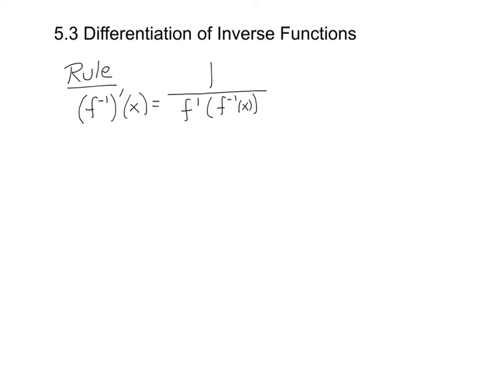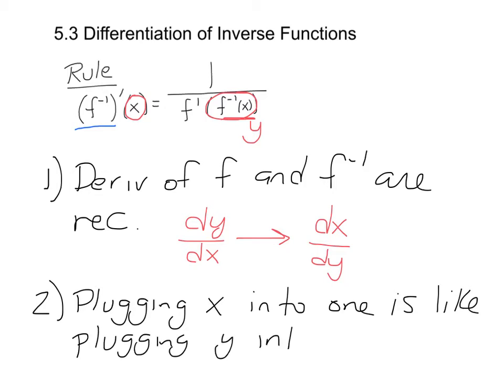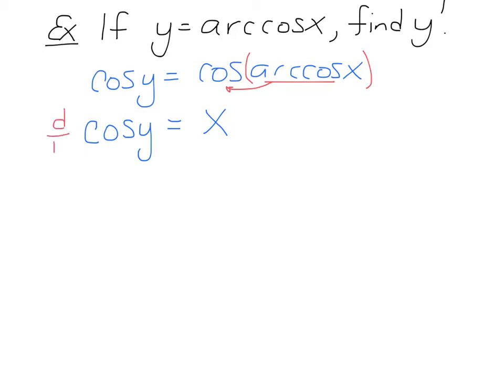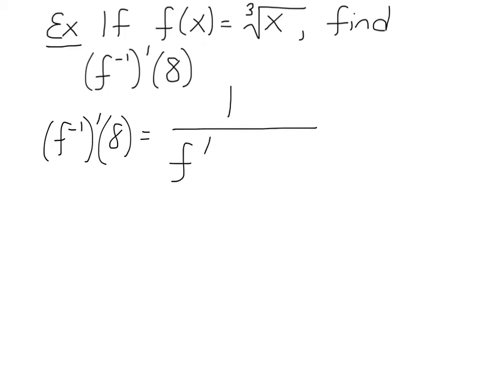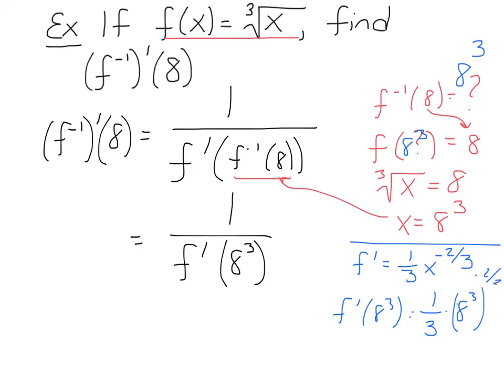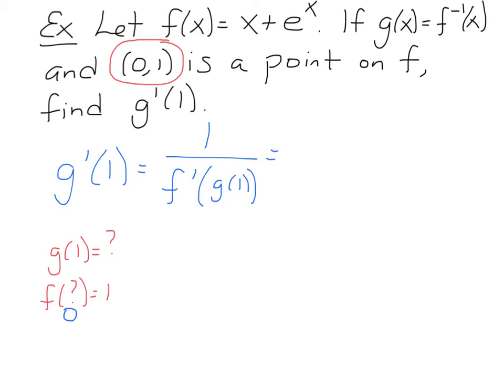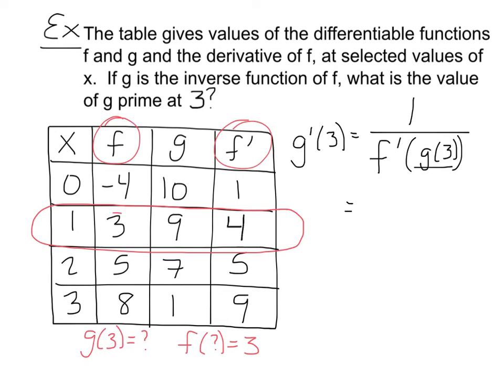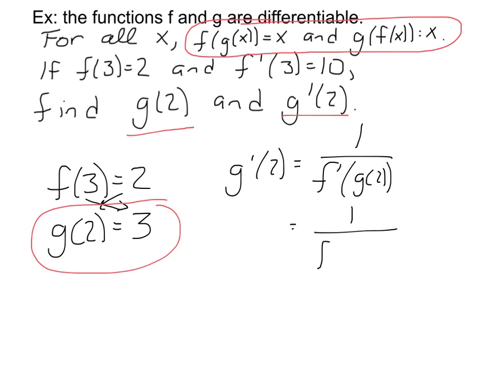5.3 Differentiation of Inverse Functions